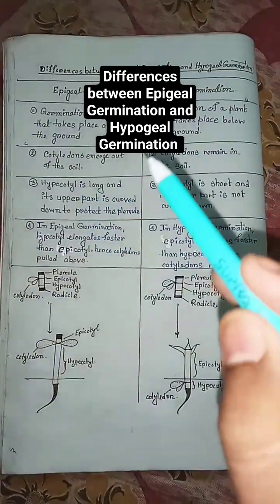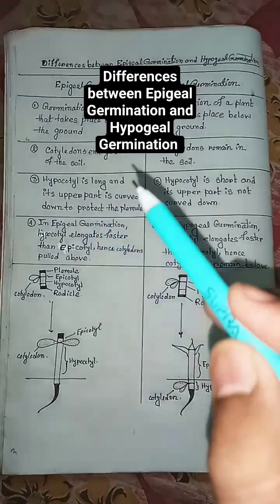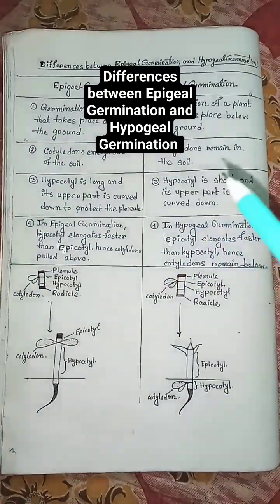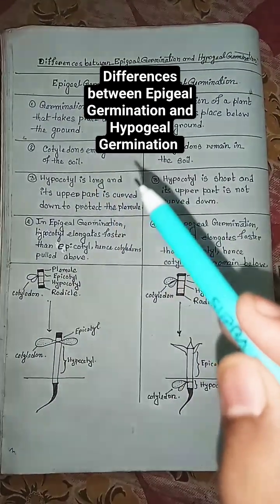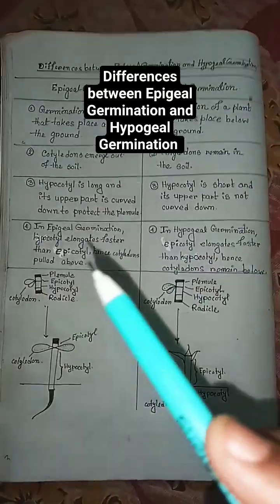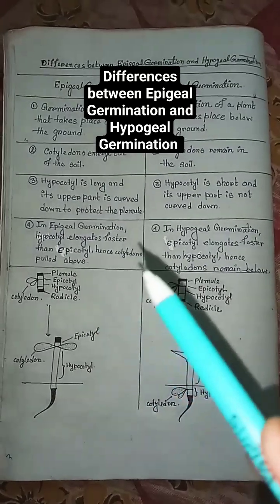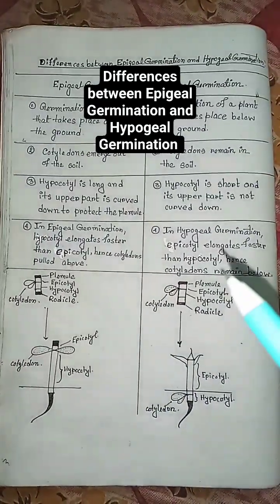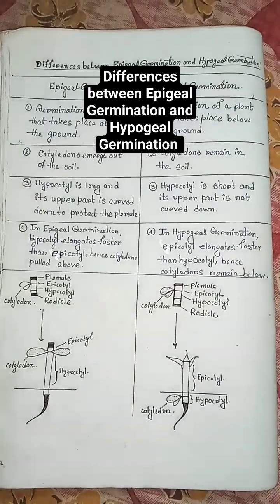epigeal vs hypogeal germination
epigeal vs hypogeal germination | Differences between Epigeal germination and Hypogeal germination|| Plant Growth and Development || Seed Germination || Types of germination || Class 11 Biology